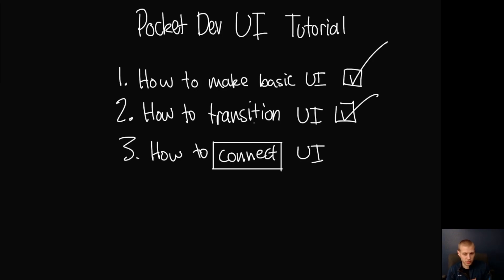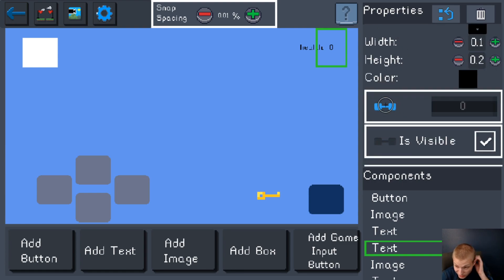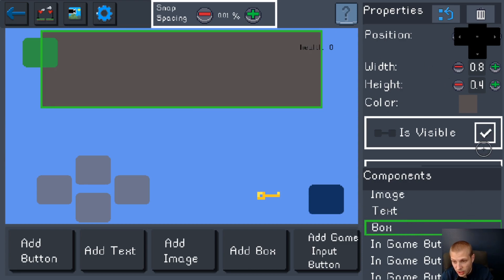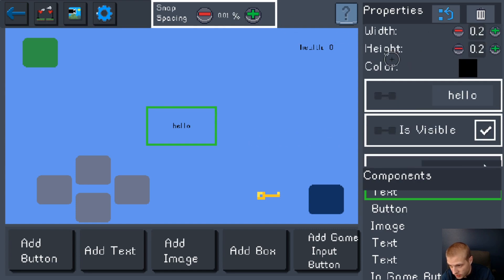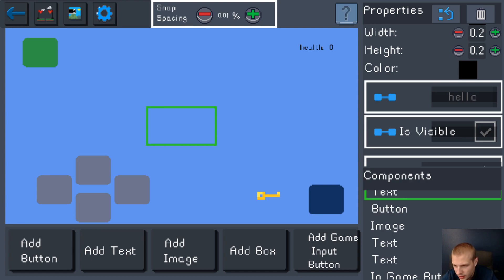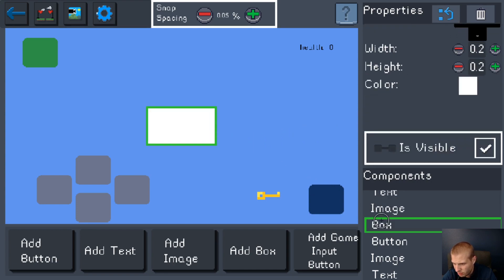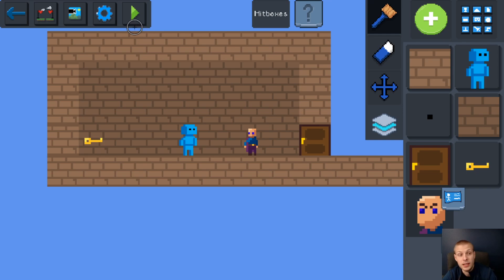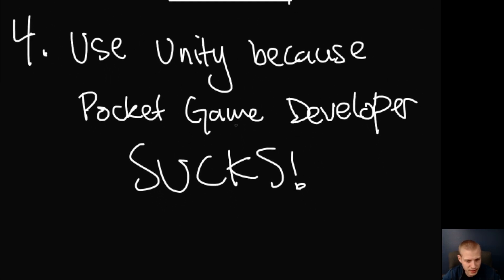UI Connecting Tutorial - Pocket Game Developer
This is all about connecting in the UI.